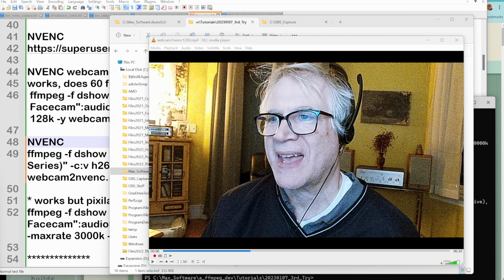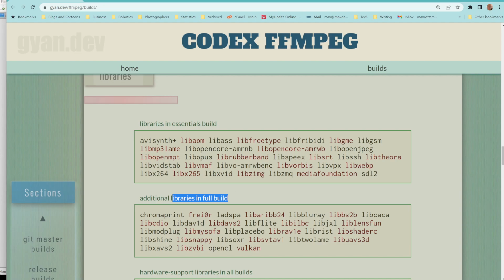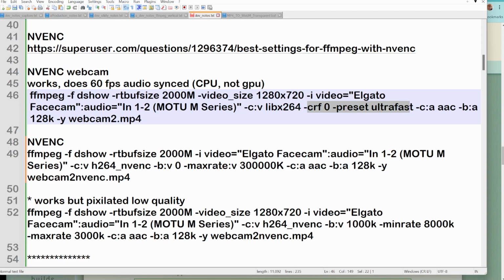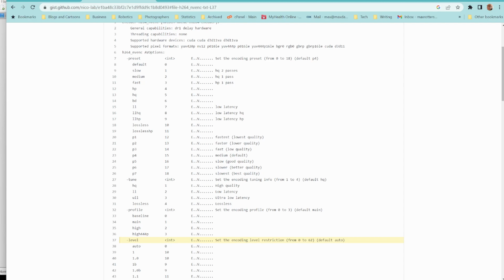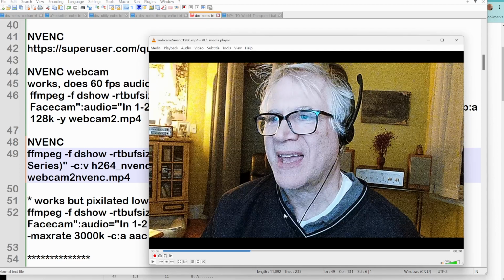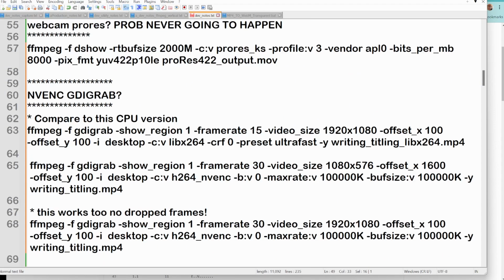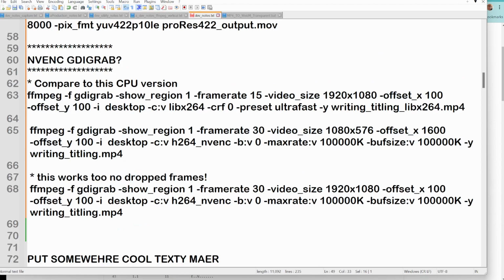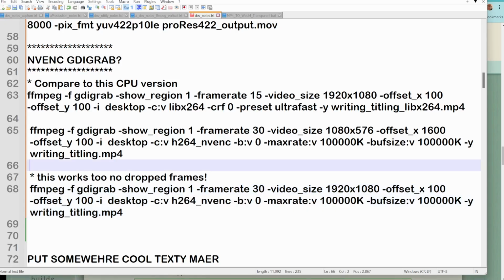ffmpeg webcam or gdigrab using HVENC_264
My takeaway (might be wrong!). Forget the presets and profiles, best way to set quality is to set the bitrates
-b:v 0 -maxrate:v 12000K -bufsize:v 10000K
The GPU card will give you the best quality it can for the bitrate you request.  While encoding, you can see the "quality" from ffmpeg's status output.

I have an GTX 1050t (FYI).

WEBCAM

What's interesting is at some point NVENC will only take so much bitrate.  So if I pick 300K for 1280 it will only slurp around 120K.  That is, it's easy to max out the compression quality without worrying about growing the file size too much.

ffmpeg -f dshow -rtbufsize 2000M -i video="Elgato Facecam":audio="In 1-2 (MOTU M Series)" -c:v h264_nvenc -b:v 0 -maxrate:v 300000K -c:a aac -b:a 128k -y webcam2nvenc.mp4

GDIGRAB

 ffmpeg -f gdigrab -show_region 1 -framerate 30 -video_size 1920x1080 -offset_x 100 -offset_y 100 -i  desktop -c:v h264_nvenc -b:v 0 -maxrate:v 100000K -bufsize:v 100000K -y screencap.mp4